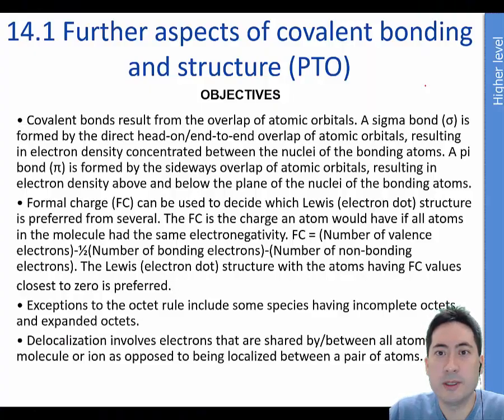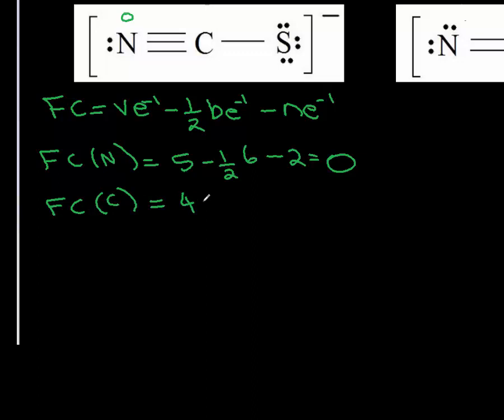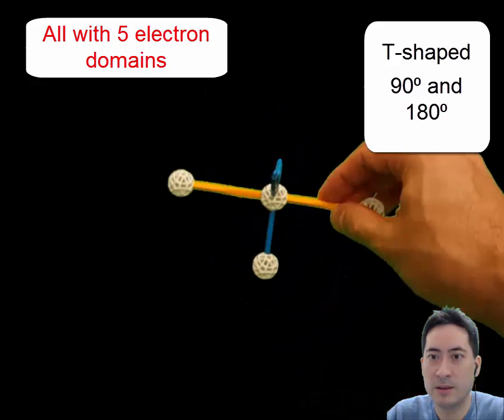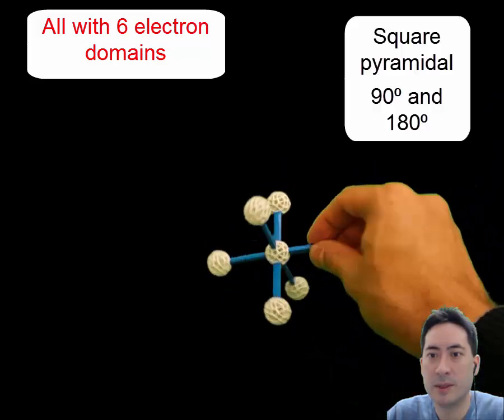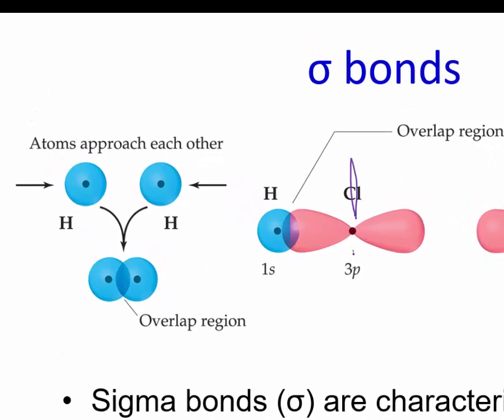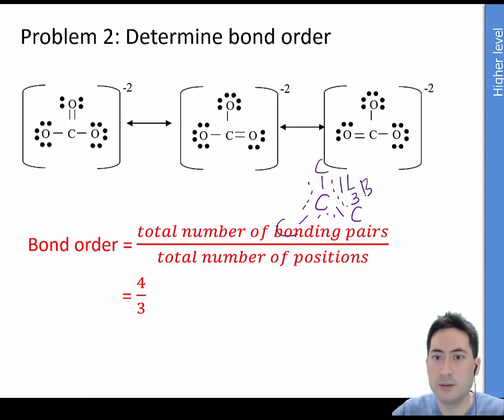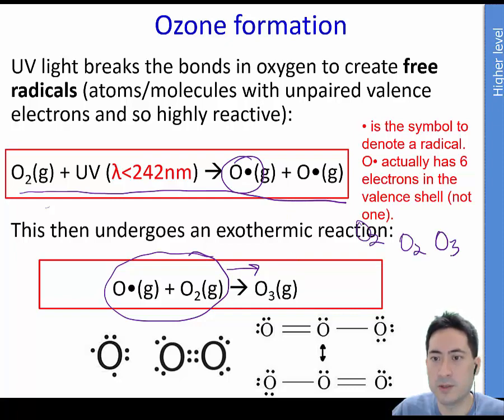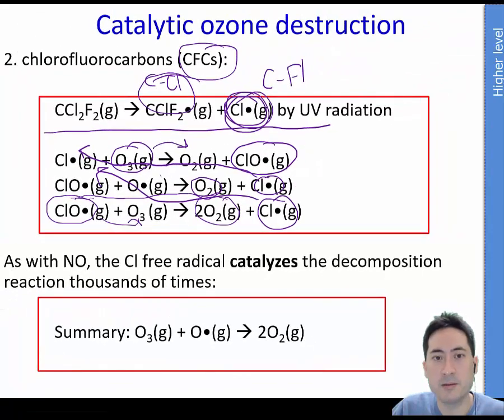IB Chemistry Topic 14.1 More covalent bonding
VSEPR with expanded shells, Formal charge and practice examples, sigma and pi bonds, ozone resonance/bond order/radicals/bond calculations!

0:13 Formal charge
1:43 Practice problems
3:37 VSEPR with expanded shells
8:09 Sigma and pi bonds
9:23 Ozone - resonance and bond order
10:13 Ozone - importance
10:31 Ozone formation
11:30 Ozone bond calculations
12:54 Ozone depletion radical reactions

14.1 Further aspects of covalent bonding and structure HL
• Covalent bonds result from the overlap of atomic orbitals. A sigma bond (σ) is formed by the direct head-on/end-to-end overlap of atomic orbitals, resulting in electron density concentrated between the nuclei of the bonding atoms. A pi bond (π) is formed by the sideways overlap of atomic orbitals, resulting in electron density above and below the plane of the nuclei of the bonding atoms.
• Formal charge (FC) can be used to decide which Lewis (electron dot) structure is preferred from several. The FC is the charge an atom would have if all atoms in the molecule had the same electronegativity. FC = (Number of valence electrons)-½(Number of bonding electrons)-(Number of non-bonding electrons). The Lewis (electron dot) structure with the atoms having FC values
closest to zero is preferred.
• Exceptions to the octet rule include some species having incomplete octets and expanded octets.
• Delocalization involves electrons that are shared by/between all atoms in a molecule or ion as opposed to being localized between a pair of atoms.
• Resonance involves using two or more Lewis (electron dot) structures to represent a particular molecule or ion. A resonance structure is one of two or more alternative Lewis (electron dot) structures for a molecule or ion that cannot be described fully with one Lewis (electron dot) structure alone.
• Prediction whether sigma (σ) or pi (π) bonds are formed from the linear combination of atomic orbitals.
• Deduction of the Lewis (electron dot) structures of molecules and ions showing all valence electrons for up to six electron pairs on each atom.
• Application of FC to ascertain which Lewis (electron dot) structure is preferred from different Lewis (electron dot) structures.
• Deduction using VSEPR theory of the electron domain geometry and molecular geometry with five and six electron domains and associated bond angles.
• Explanation of the wavelength of light required to dissociate oxygen and ozone.
• Description of the mechanism of the catalysis of ozone depletion when catalysed by CFCs and NOx.